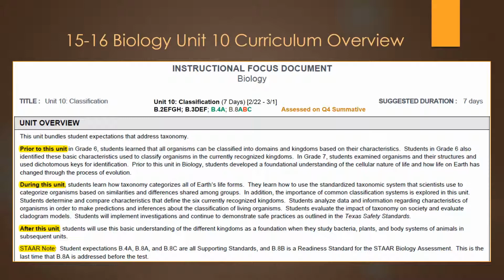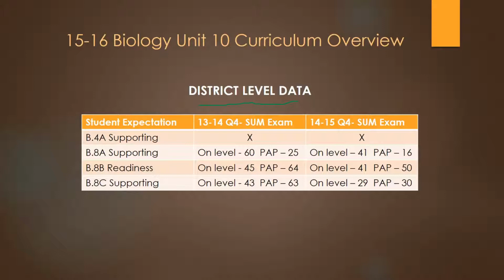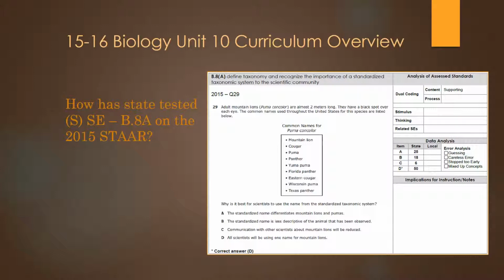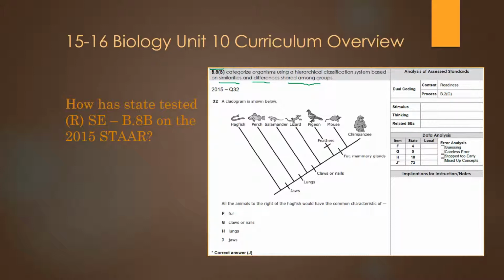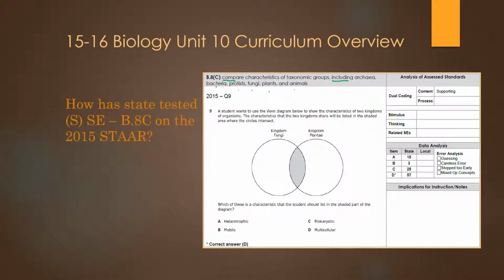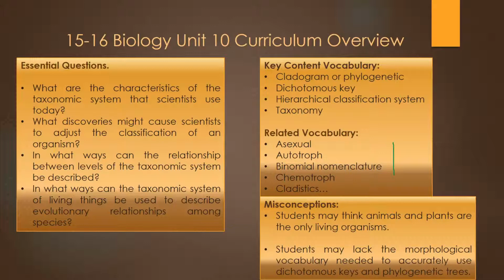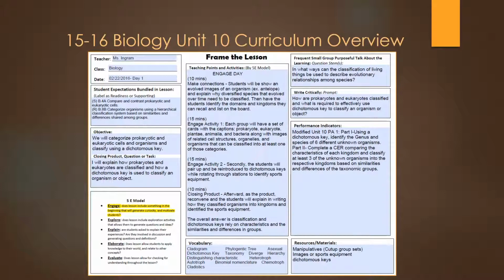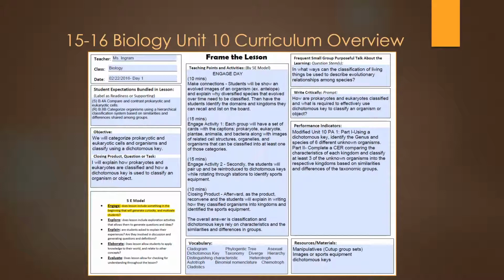Biology Unit 10 Taxanomy Screen Cast PPT Template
This unit is to support Biology teachers as they develop instructional plans using the 5E Model of Instruction.